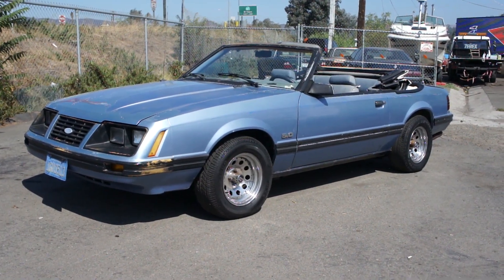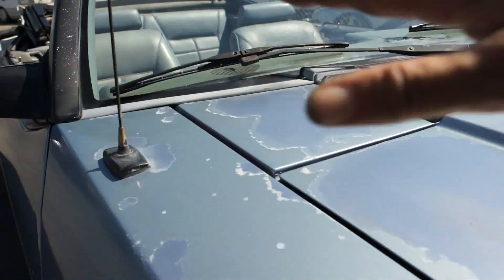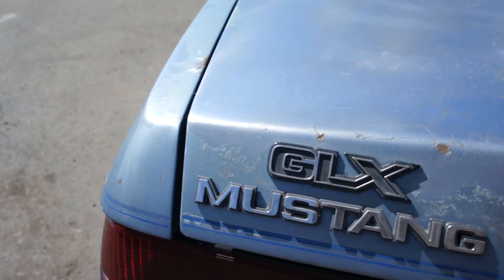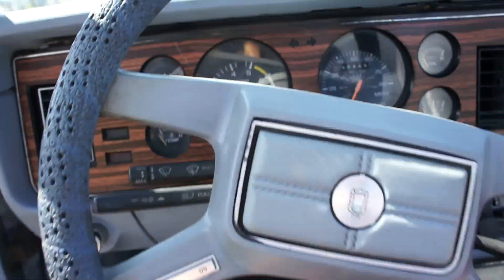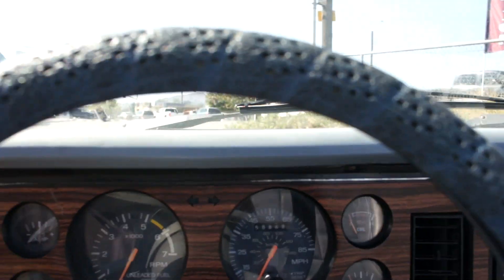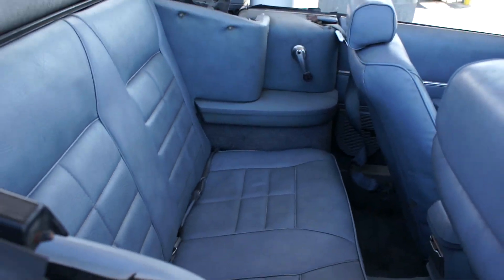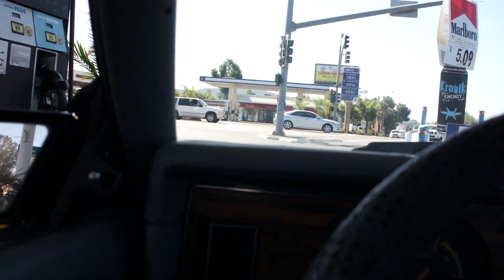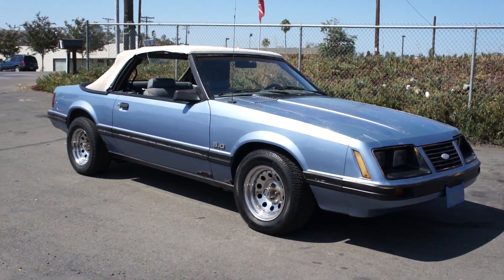83 Mustang GLX 5 speed Convertible GT Fox body Project $2300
This is not my Normal type of Car and then again it is... Hmmm..;-) The car is a car in need of TLC and should be considered a Project car it does run and drive but has a knock in the motor. The neat thing is this is THE FIRST YEAR Mustang Re-Released the Convertible.. OS 1st year Convertible.. They were not even done by FORD. all the COnvertible cars were farmed out to a aftermarket company hired by Ford. 84 brought about some changes and those were all Ford in house by 1984. so the 1983 is a Rare Fox. To top that off it is a GLX model not made for many years and in 83 from what i found the 5 speed 5.0 was a Mistake and all Manuals were supposed to be the 4cyl turbo if convertible. Sort of like Chevy only offering the 305 in Manual if convertible vs the LT-1... Damn Ralph Nader! anyways all of the info is in the video if your looking for a light project that would be SUPER COOL with a transplanted 351..hmmmmm this coud be it! Father and Son Project? i dunno. I can have the car stripped down and painted for you and even the top done i have alot of connections on Interior and Body Paint and Mechanical. I could have this motor fixed rather cheaply but still just depends on what you want to do to it. I dont fix things up much because everytime I make a choice it seems everyone would have done th oppisite so some cars i just sell as projects. Enjoy let me know if you have any questions. Make sure and check out my other videos I always have lots of Neat Unique and Interesting Classic EURO and Muscle cars and i sell them Cheap. and click on blog and you will see about 30% of the 160 to 180 in stock Thanks for watching make sure and Subscribe to my channel to get updates. Nathan Wratislaw 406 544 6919